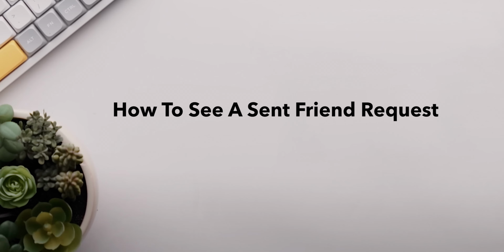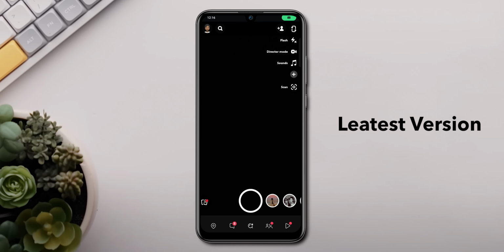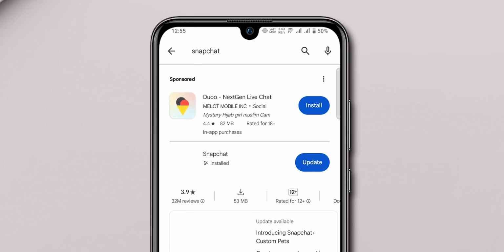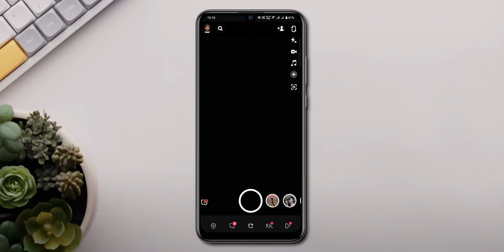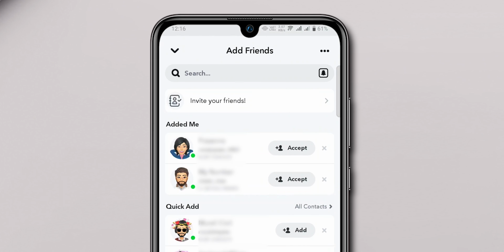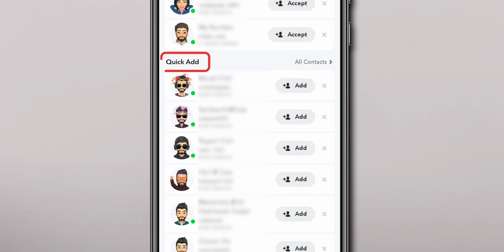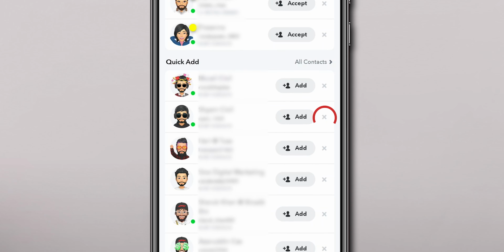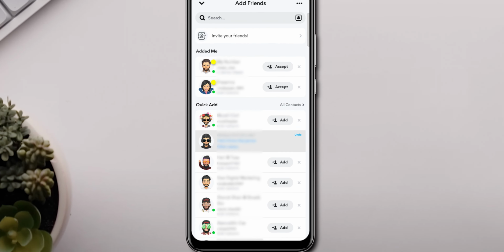How to See a Sent Friend Request on Snapchat?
If you're wondering how to see a sent friend request on Snapchat, this video tutorial is for you! Learn how to easily check your pending friend requests on Snapchat.